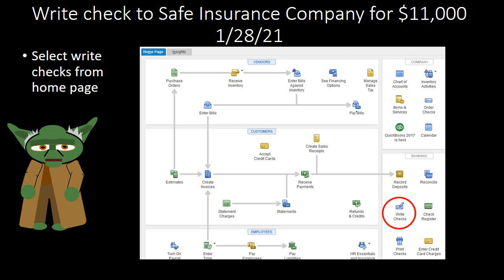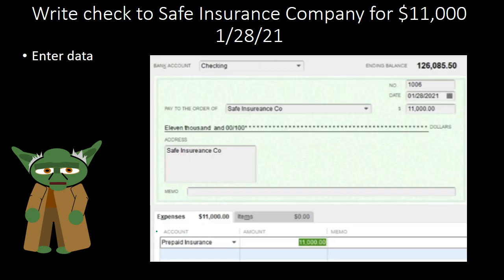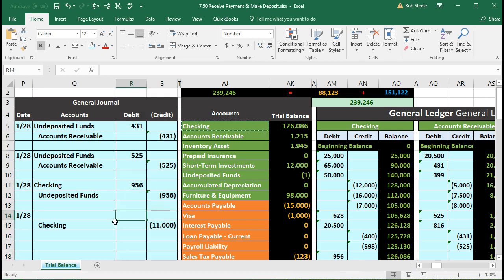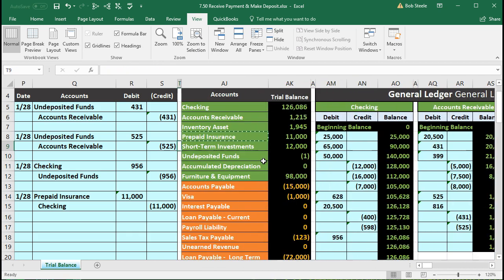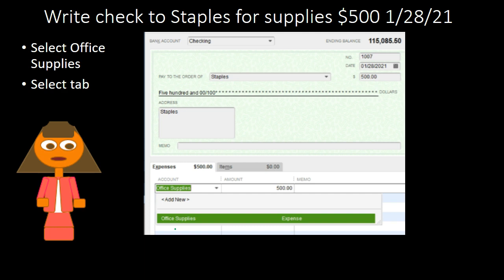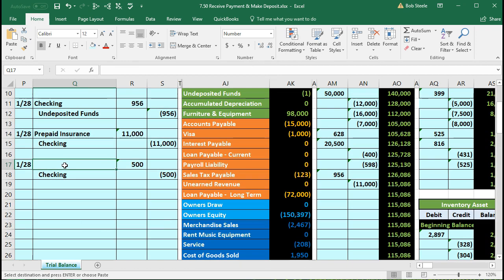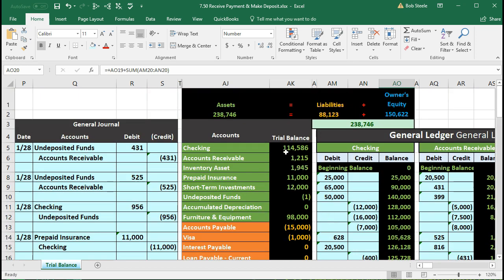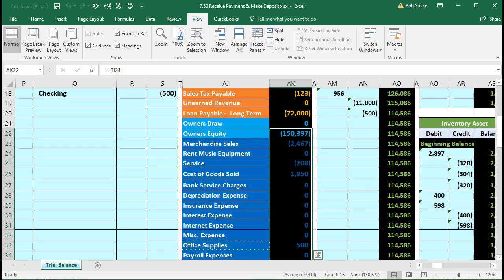7.55 Part 1 Write Check u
We will compare and contrast the process of writing a check in accounting software and writing checks in a bookkeeping worksheet.